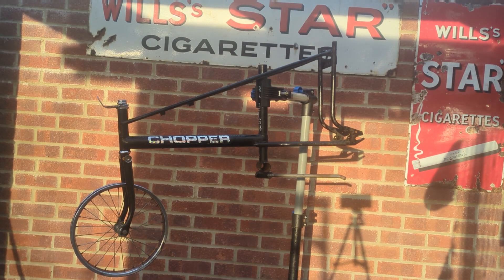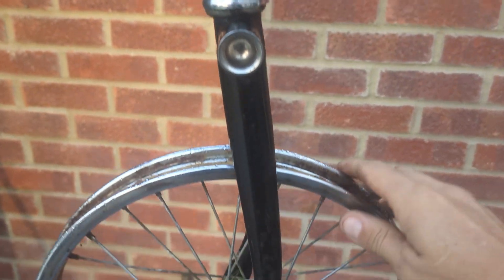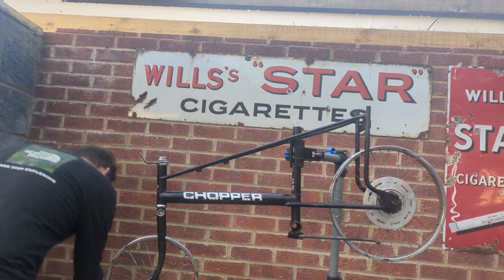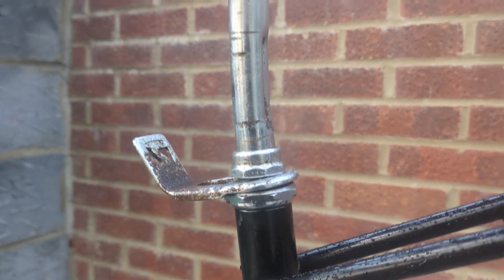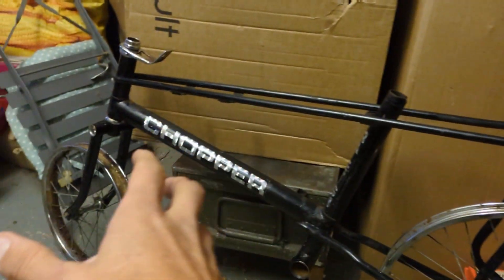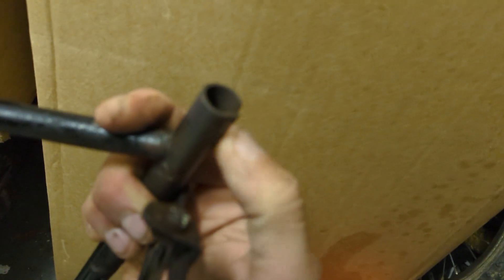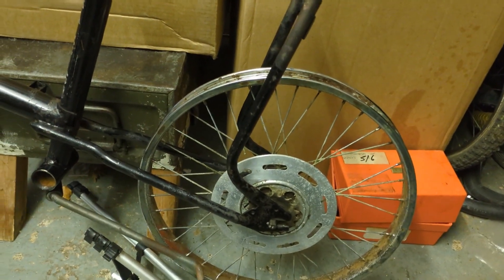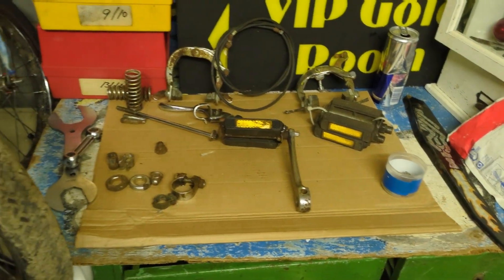Another Headache & extra expense | Raleigh chopper prismatic build Part 2